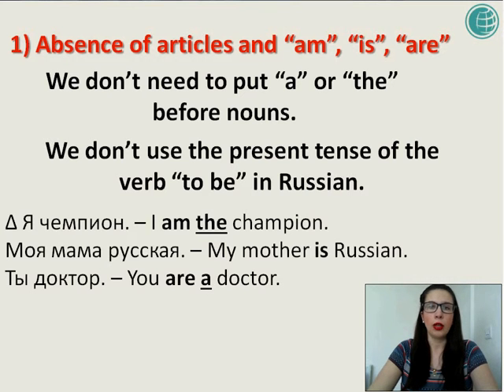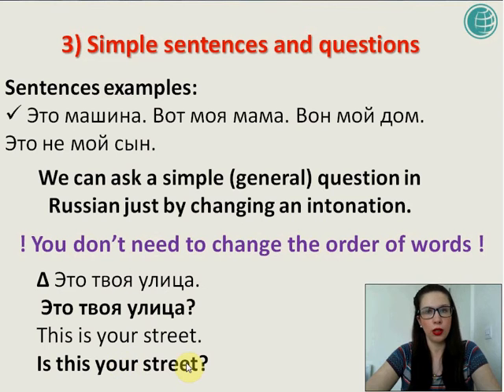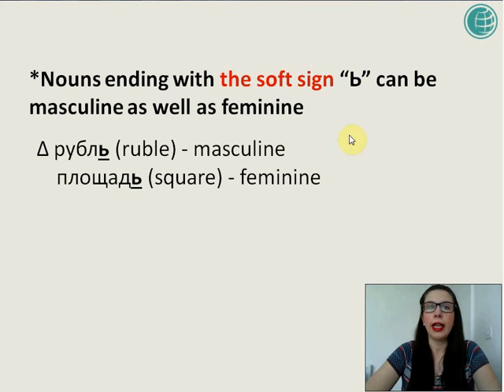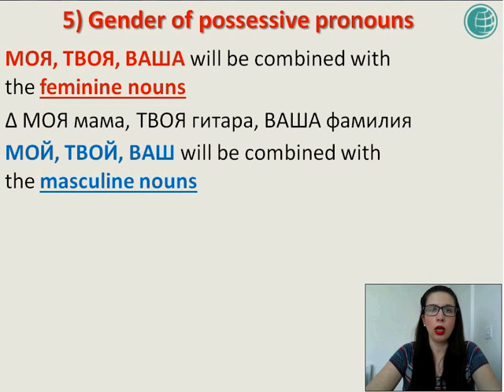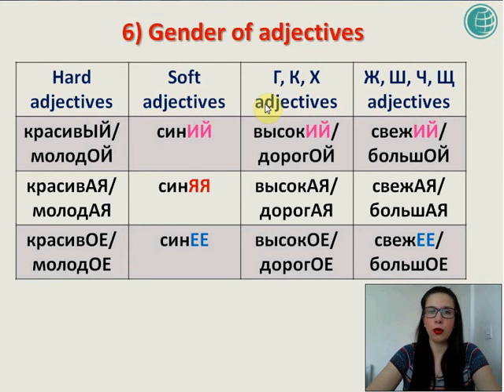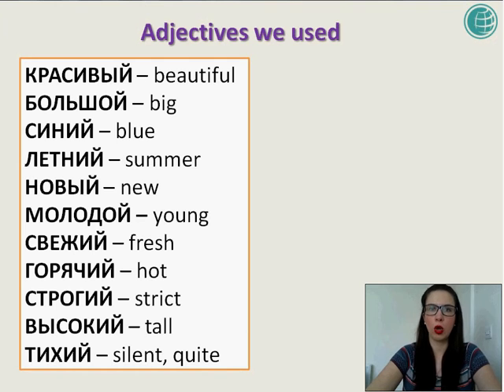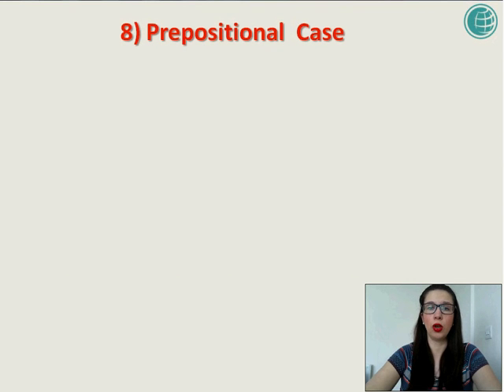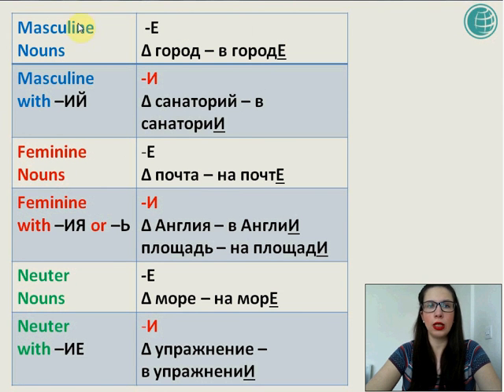Grammar Revision Lesson 1. Russian Language Course for Beginners.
Welcome to my new Russian Language Course for Beginners.
My name is Galina Agarwal and I'm going to help you in a long but amazing journey named "Russian Language".
This video is the first Grammar Revision Lesson. You can repeat everything we learnt at the lessons 1-6:
- simple sentences and questions,
- gender or nouns and adjectives,
- types of adjectives,
- Nominative and Prepositional Cases of Russian nouns..